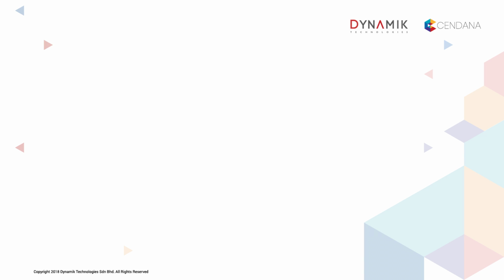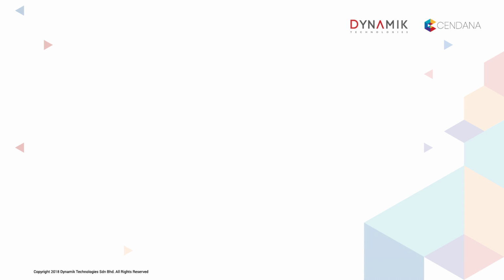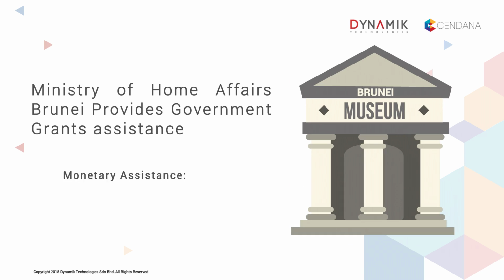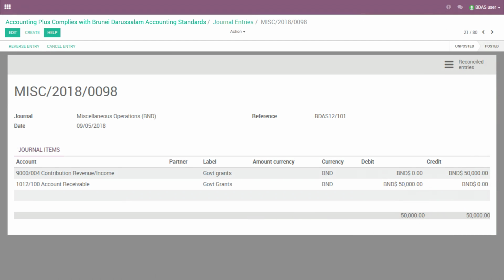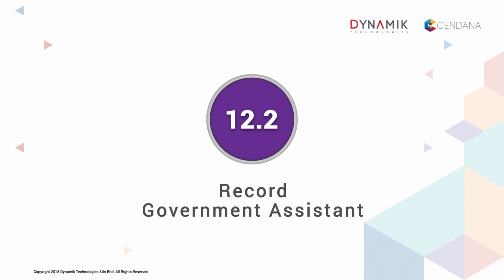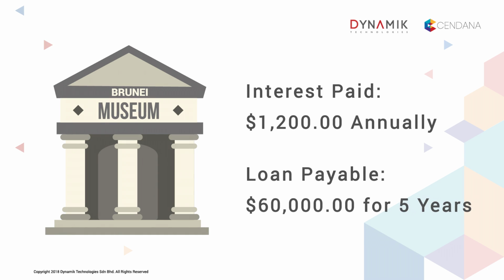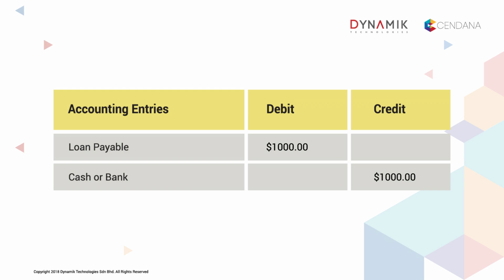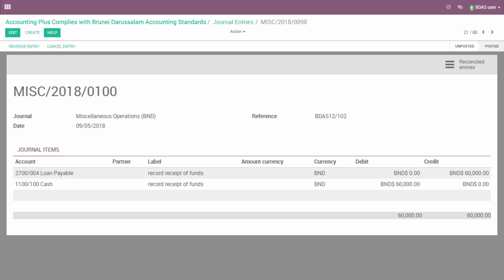CENDANA Accounting Plus: BDAS 12 - Government Grants and Other Government Assistance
Following our series of Brunei Darussalam Accounting Standards (BDAS), let's look into Cendana Accounting Plus step by step guide on handling Government Grants and other Government Assistance.